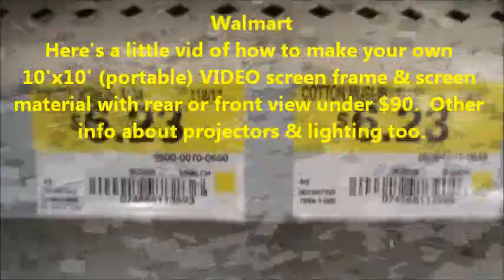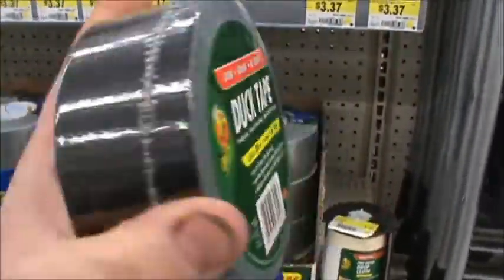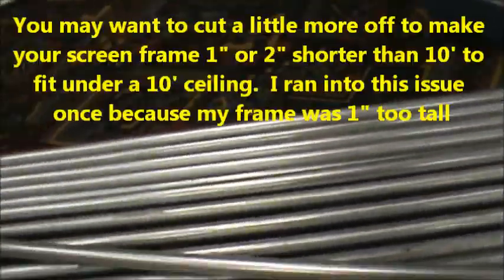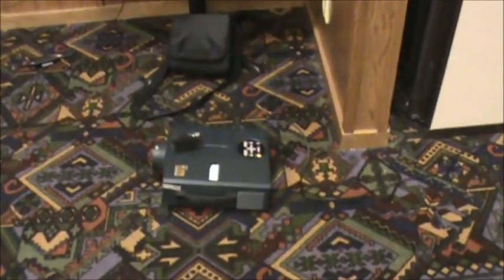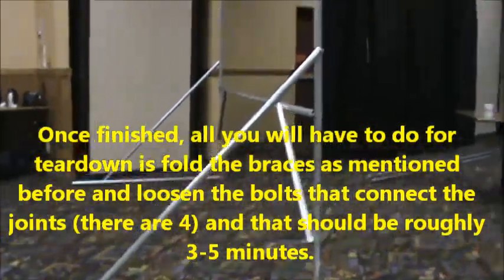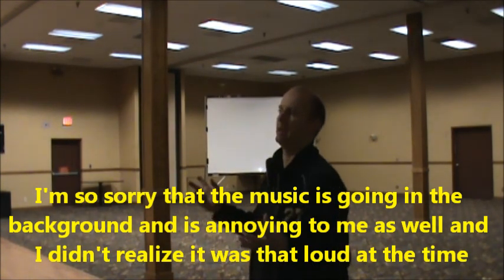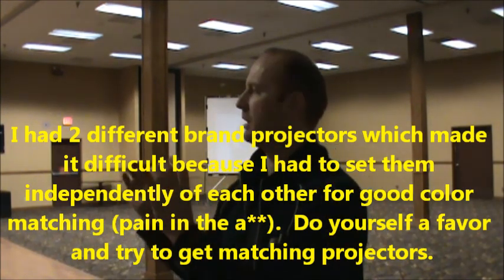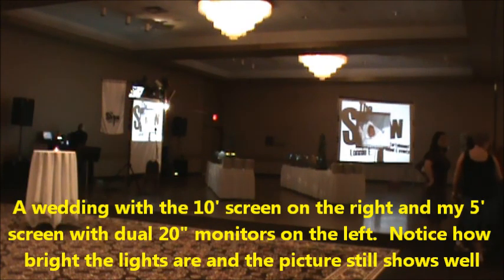10' Portable Video screen under $100 vid 4 18 11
Here is a video I put together on how to build your own Portable 10' projector video screen frame & rear projection video screen.

The video was put together fairly quick and that's why the editing is terrible.  I'm sorry for combining the talking and words together so it makes it a little difficult to follow along but I didn't want to put this on 2 or 3 videos.  Also, I apologize during one part that there was music going in the background.  Honestly, I didn't think it was that loud when I was at the event but I guess I had my camera's mic set to "boom" and was meant to pick up light noise as well so it probably emphasized the background noise more than necessary.

I've had a lot of requests to finish the original video I started over a year ago so I decided to just do everything on one video.  You may have to pause it a few times to read the description but basically it's self explanatory.

I didn't show me actually cutting the screen frame or drilling holes and assembling the frame because I felt it was unnecessary.  If you want to see how the frame ends up, pause the video when you see the frame first being shown without the screen attached.  There are a few parts that show how I overlapped the poles on top of each other.

Since I did these two frames, there are a couple things I would have done different but they came out great.

I tried to put more information on here but YouTube said the description was too long. Message me if you need more info

Bolts - 1/4"-20 x 3" hex bolts for overlapping connections.  22 pieces = $1.44 per bag.  14 bolts per screen frame so 1 bag per screen = $1.44.  Could use 3" bolts for whole frame

1/4"-20 x 2" bolts for joint connections.  4 bolts per screen needed. - $1.44/bag.  1 bag/31 bolts.  1 bag for 2 screens.

1/4" lock washers =$1.18/bag.  410 pieces per bag (more than enough for 30 screen frames.  (Lock washers are optional and if you use lock washers, you will need the 3 1/2" long bolts).

1/4"-20 hex nuts - $1.18/142 pieces/bag  1 bag needed.

Top Rail posts 10'6" long x 1 3/8" around - $8.97 at Menard's (regular price)

So here's a breakdown of the total price of this project (with the exception of the cost of a border material and paying someone to sew that on)

Frame rail posts - $62.79/screen frame (7 posts needed per frame with a little left over)

3" bolts & nuts - $2.62/one frame

Screen material - $12.50/one screen

Grommet/eyelet punch kit w/100 eyelets - $2.97

Rain gutter for paint - $2.77

Black paint at Walmart - $7.77

Rope to connect screen to frame - $7

Total $98.42 (not including tax)

If you would like to purchase this screen from me, I will sell the frame & screen itself with all the necessary hardware for $250 (unpainted) or include a bag with the screen & frame & hardware for $300 total.  You can purchase the bag separately for $60 from me if you would like.  If you would like to have the screen painted, tell me your requested color and I will do so for another $50.